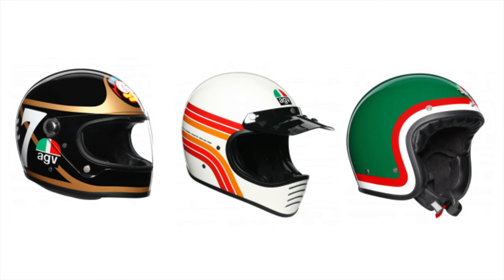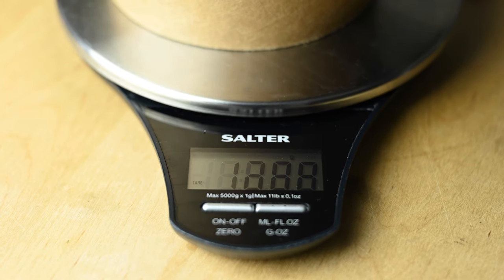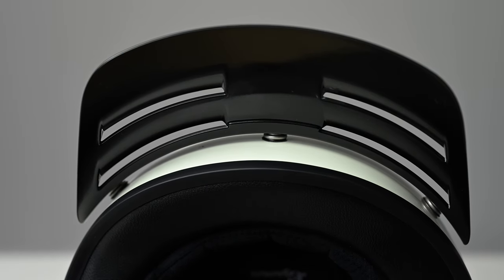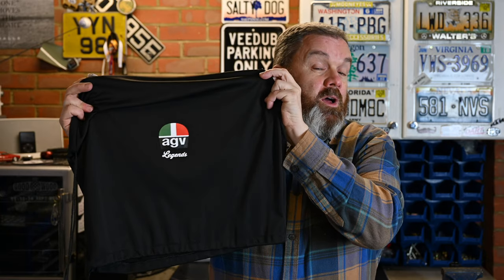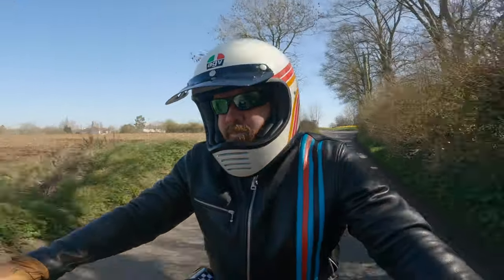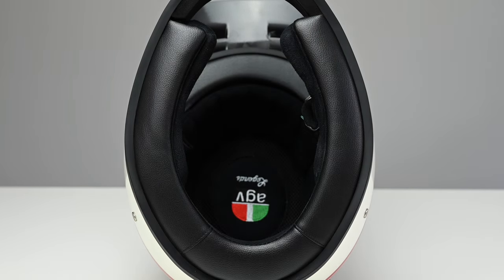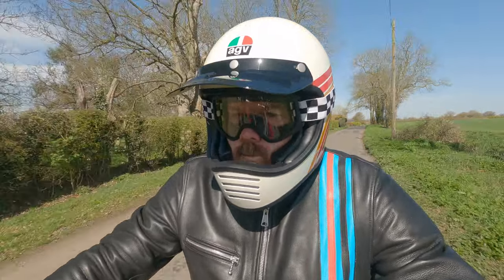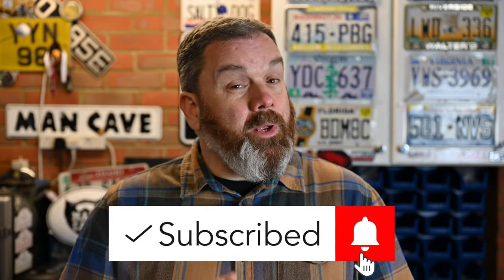AGV X101 - Retro Helmet Review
The AGV X101 will allow you to relive those heady days of the original Paris Dakar Rallies whenever you want. If you're looking for a no-nonsense, fuss free, classically styled off-road helmet, the X101 could be for you. It may look classic but the CE approved helmet is bang up to date safety wise. It looks the part, but what is it actually like to ride in. I've spent some time in this helmet and in this video I'll tell you what I found.

If you like the Goldtop jacket I'm wearing click this

Intro - 00:00
Tech Spec - 00:15
On the Road - 02:20
Conclusion and price - 03:44